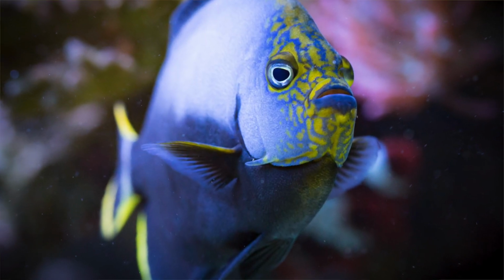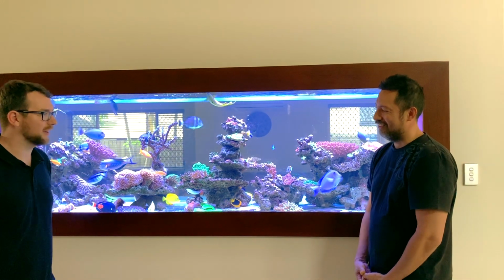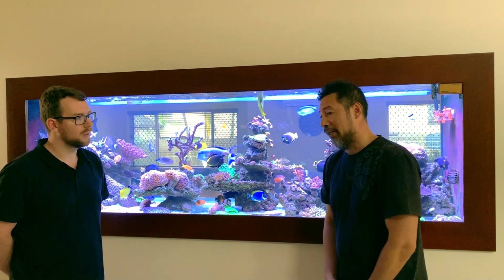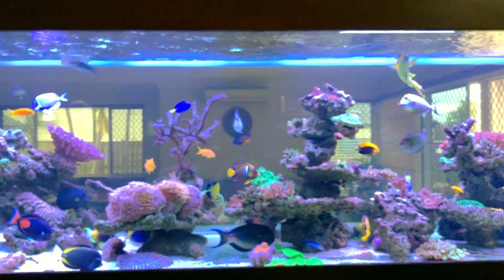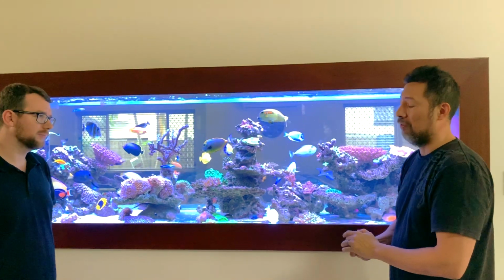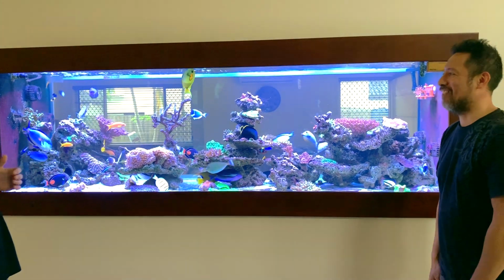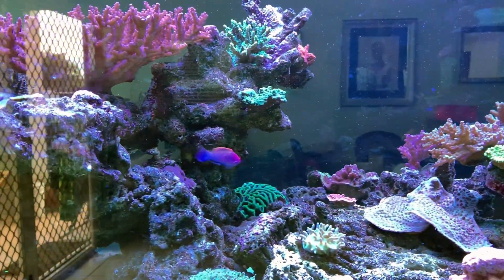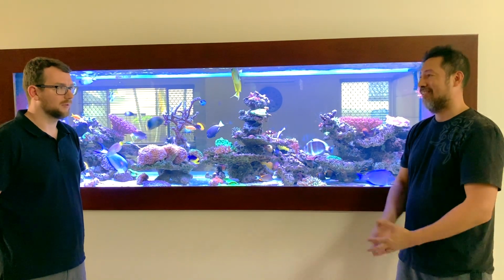Thomas's Tang & Angel Heaven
Imagine stocking your tank with 40+ of the best angels and tangs on earth? Thomas imagined it and then went ahead and made it happen!

Sit back and enjoy a tour of every reefers wet dream of fish list in the one tank. Let me present to you, Thomas Cheer.